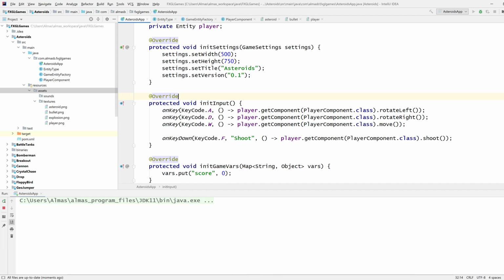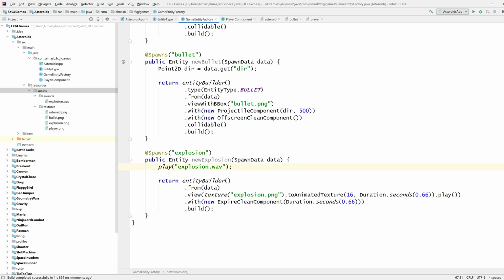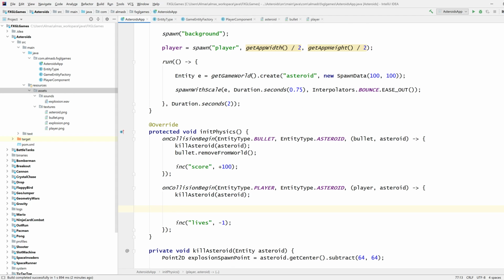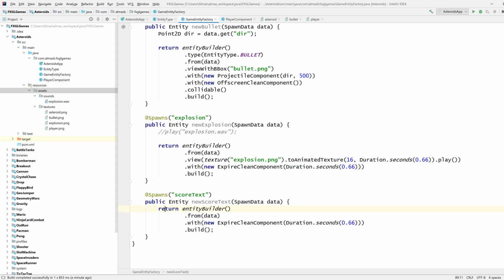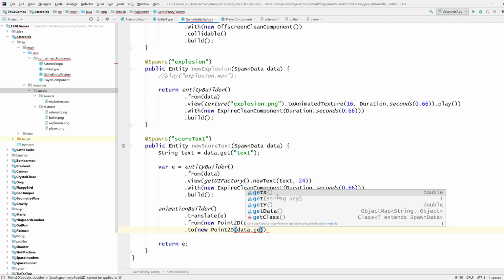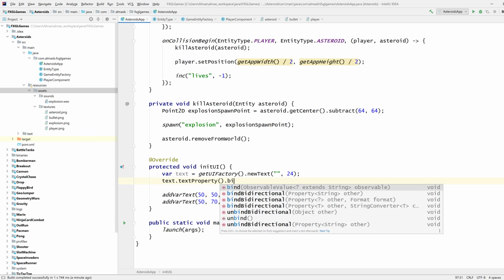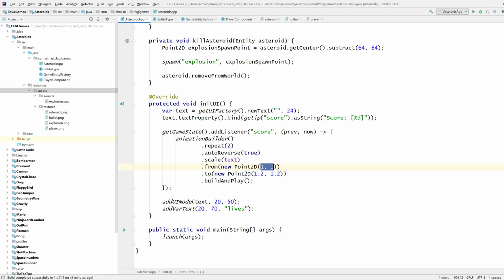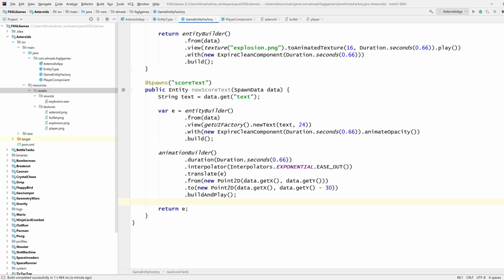JavaFX / FXGL 11 Game Development: Asteroids (Part 3)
In the 3rd part we cover sound effects, animated UI and player lives.